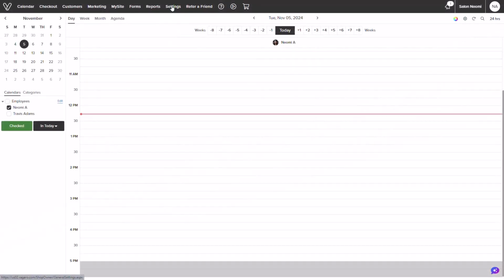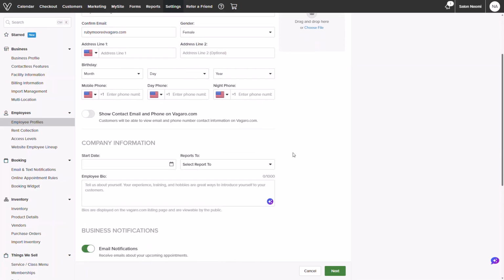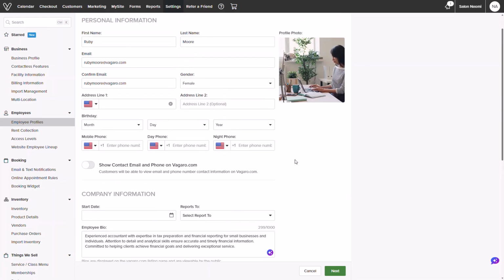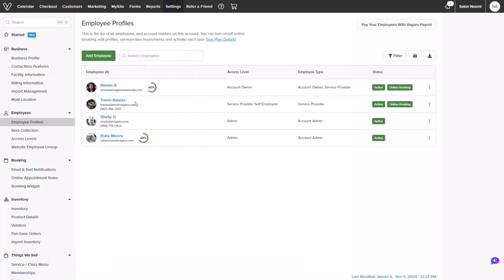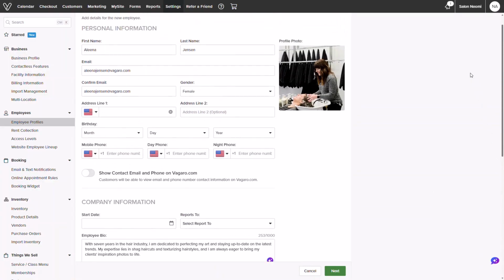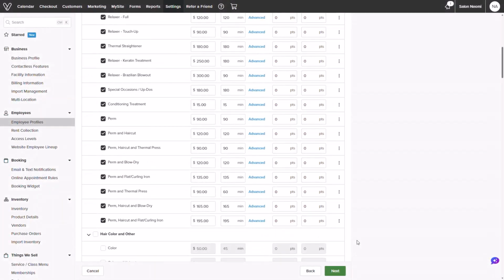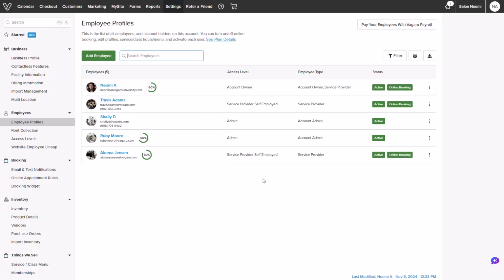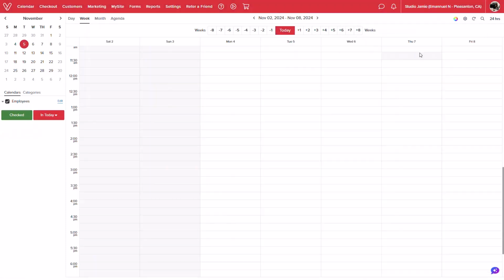How Do You Add an Employee From Another Business in Vagaro?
Learn how to add an employee from another business to your Vagaro account. This is useful for employees who work at multiple locations because their existing Vagaro profile can be linked to your business.

Go to Settings, Employees, and Employee Profiles, then select Add Employee. If an existing profile is found, the employee will enter their Vagaro password to continue. Their photo, bio, and other profile details can then be copied to the new business.

Next, set the employee type and access level for your business. For service providers, you can select their services, classes, and working hours. Setting specific hours can help prevent double bookings when an employee works at multiple businesses.

Once added, employees linked to multiple businesses can switch between locations from their Vagaro account and manage each business separately.

Chapters
0:00 — How do you add an existing employee in Vagaro?
0:23 — How do you link an employee profile?
1:25 — How do you set employee access?
2:09 — How do you add services and hours?
2:46 — How do employees switch between businesses?

FAQ
Q: How do I add an employee from another business in Vagaro?
A: Go to Settings, Employees, and Employee Profiles. Select Add Employee and use the employee's existing Vagaro email.

Q: What information transfers from an existing employee profile?
A: Details such as the employee's photo, bio, and other profile information can be copied from the existing profile.

Q: Does an employee need their Vagaro password?
A: Yes. The employee must enter their Vagaro password when connecting an existing profile.

Q: Can an employee work for multiple Vagaro businesses?
A: Yes. Employees can be linked to multiple businesses and switch between them when logging in.

Q: Can I set different hours for an employee at my business?
A: Yes. You can set specific working hours and services for the employee at each business.